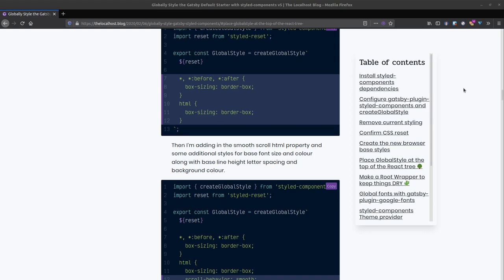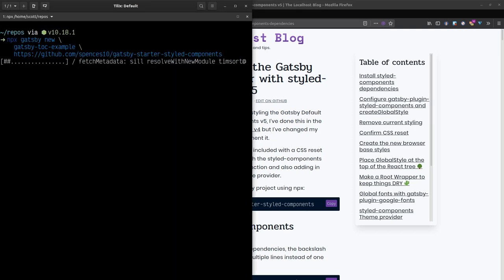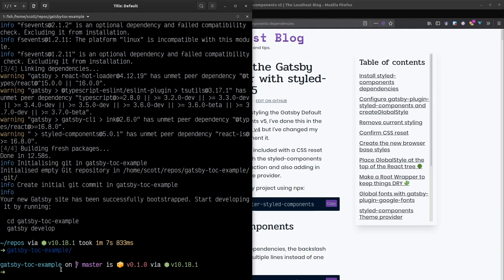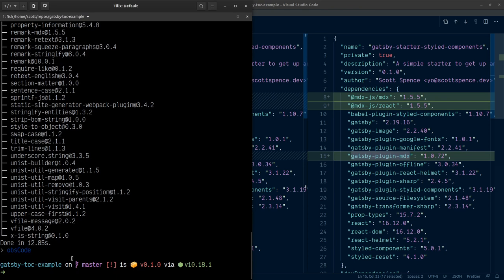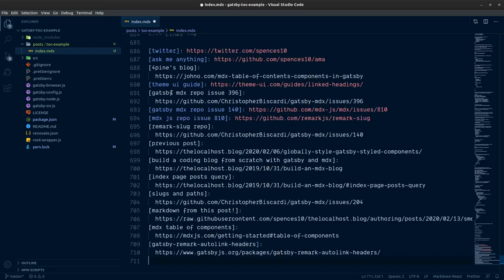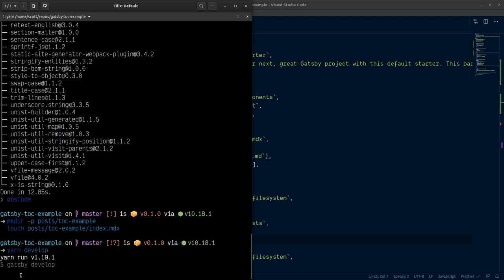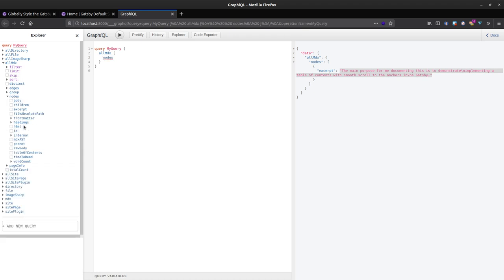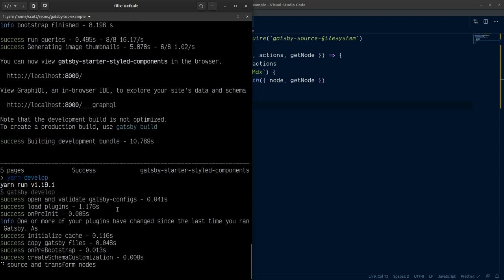Add a Table of Contents with Smooth scroll using Gatsby and MDX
In this video I create set up the Gatsby Default starter to use MDX and implement a smooth scroll table of contents.